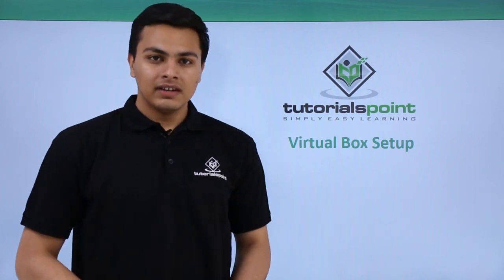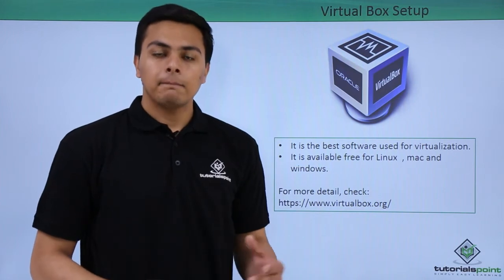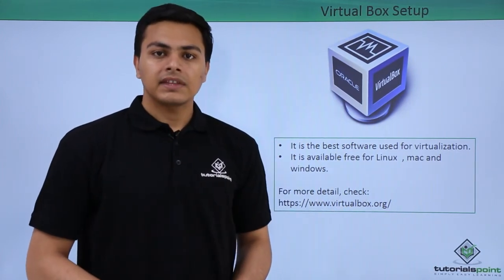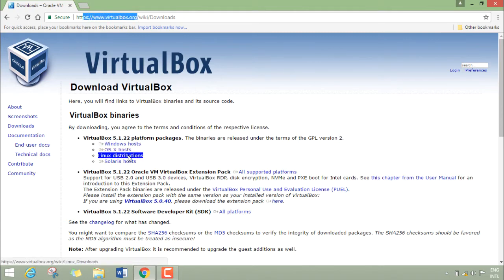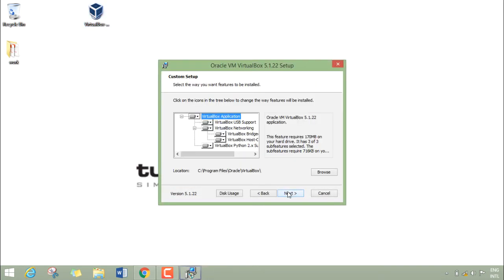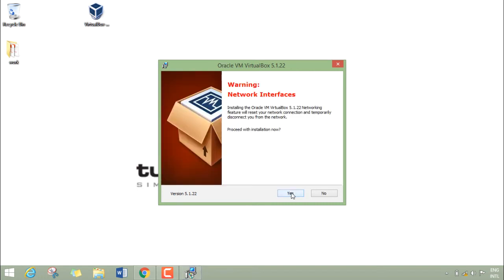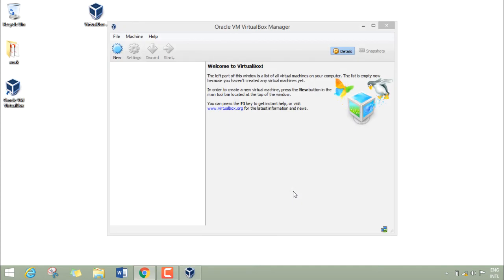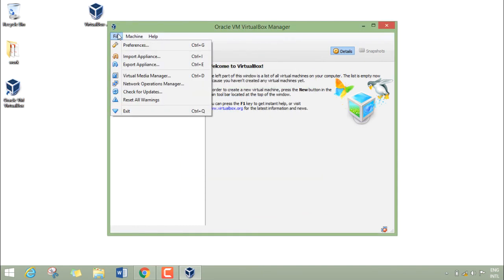Penetration Testing - Virtual Box Setup